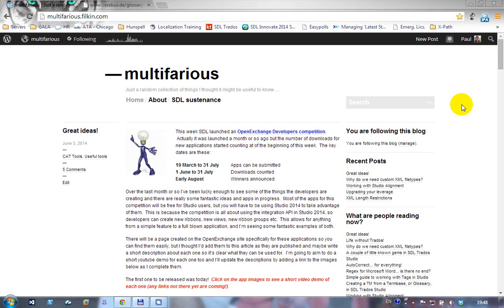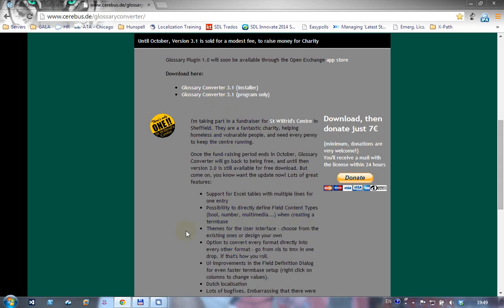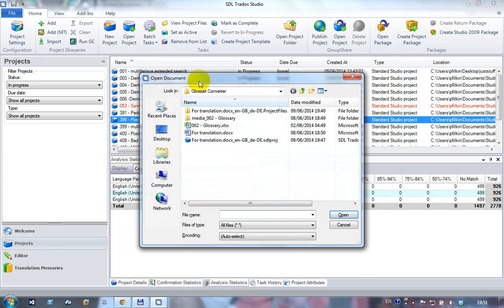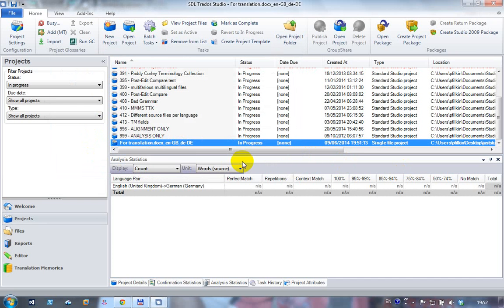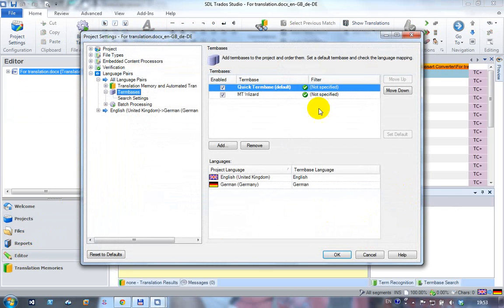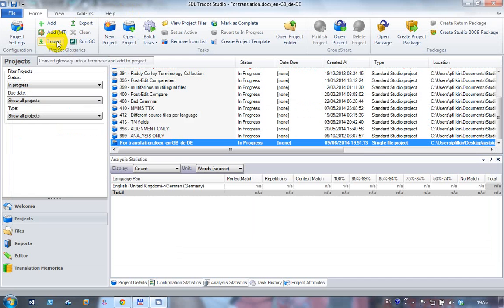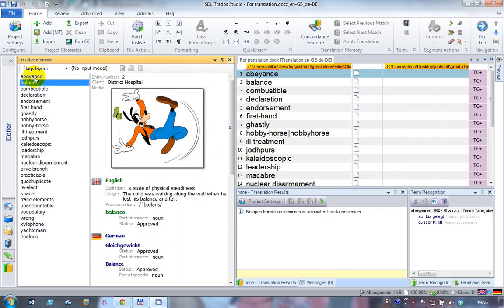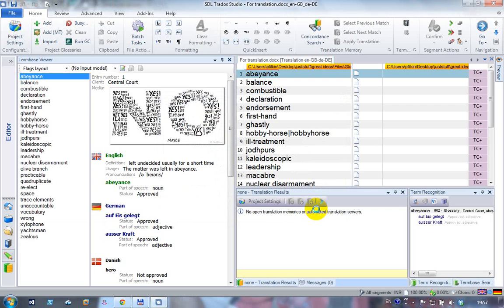Glossary Plugin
Studio 2014 plugin for creating project glossaries, or termbases, directly from within Studio 2014.  Created for the SDL OpenExchange Developer competition